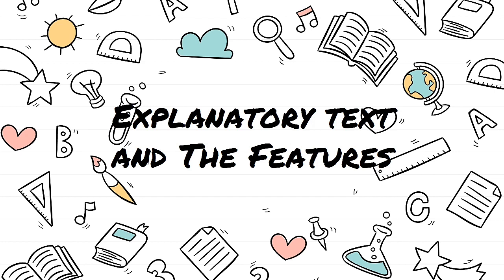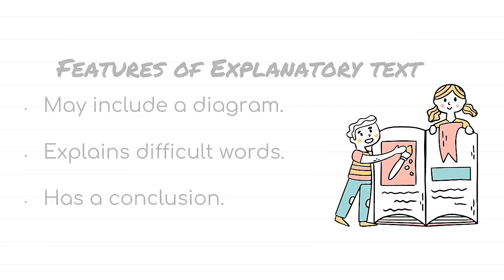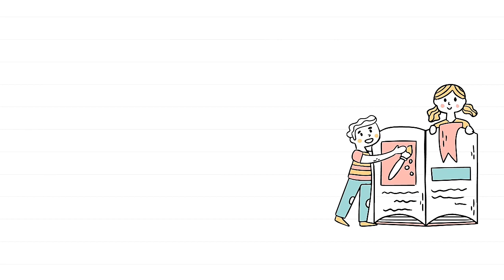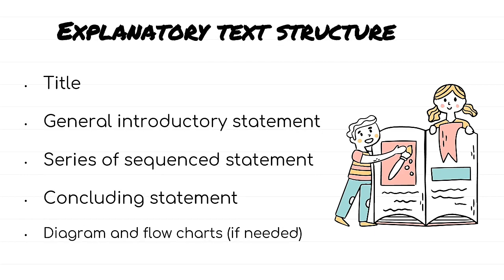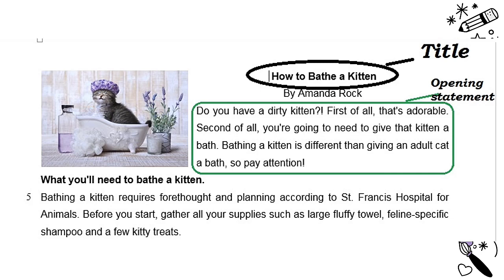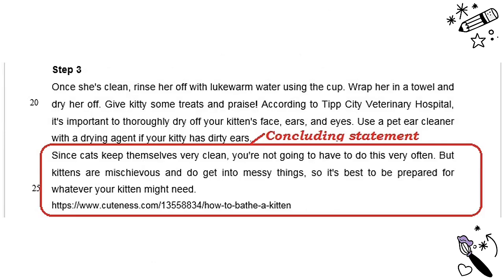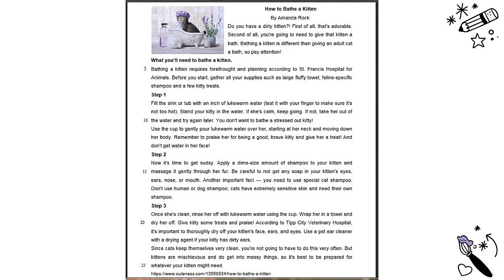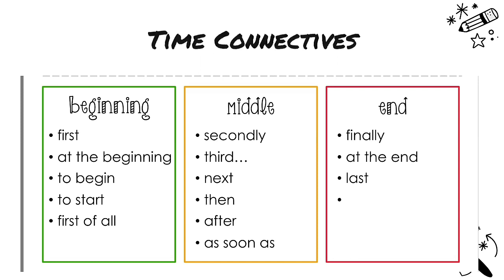Fun English with Ms Astri #3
An explanation of English lesson for Primary 5 Al Irsyad Satya Islamic School Term 1 Week 2 Meeting 2.